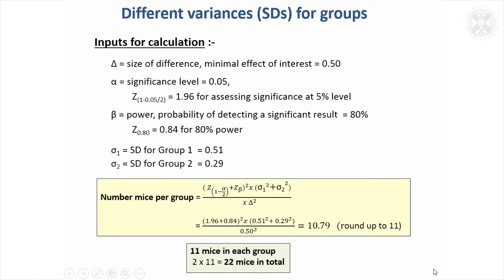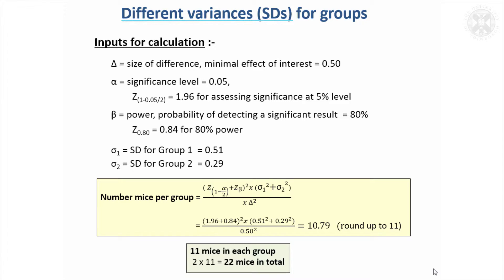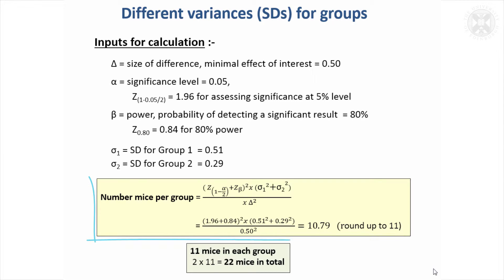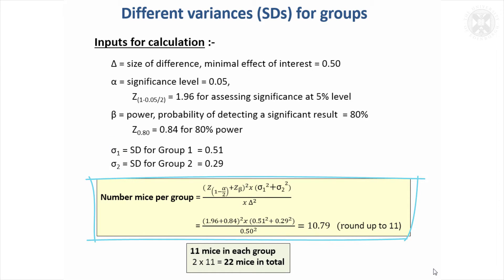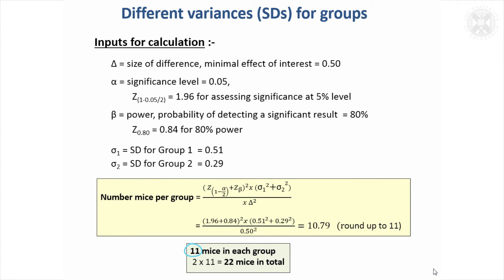7. Different Variances for Groups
A spreadsheet to carry out the calculations described in the presentation may be copied
Content:
Different variances for groups